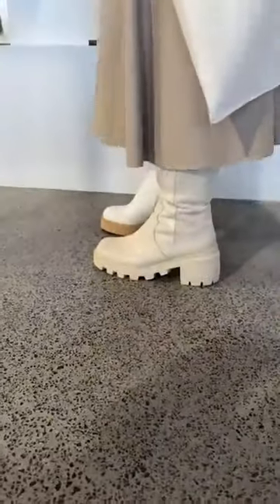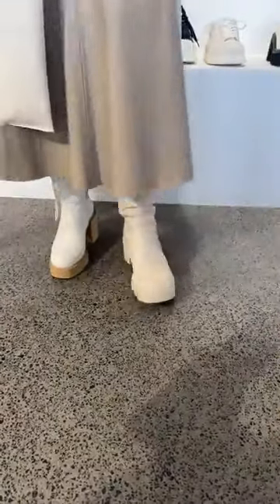Tuesday Morning Showcase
Tuesday morning Showcase !!! Today we all had very different looks and styles to showcase and a special new PRE-ORDER of a style that was spotted by some of our eagle eye Minxie ladies who saw them at the photoshoot has week!!!